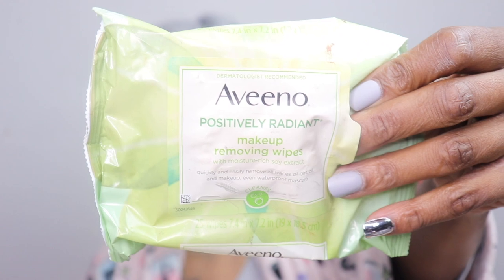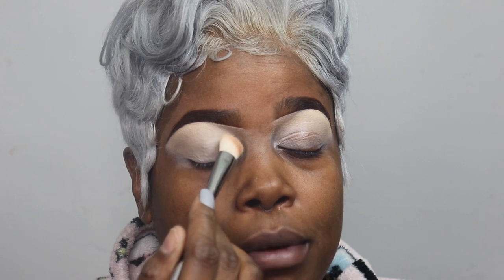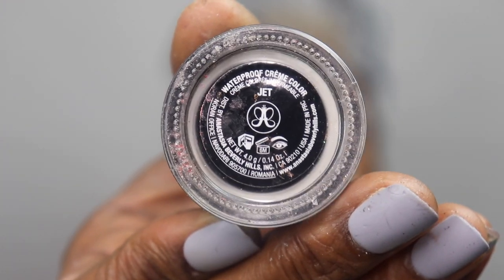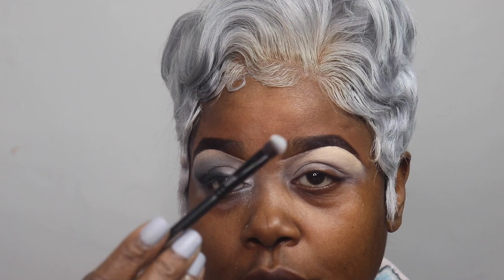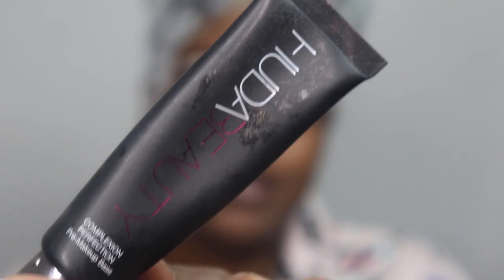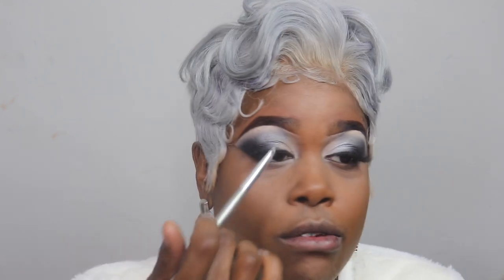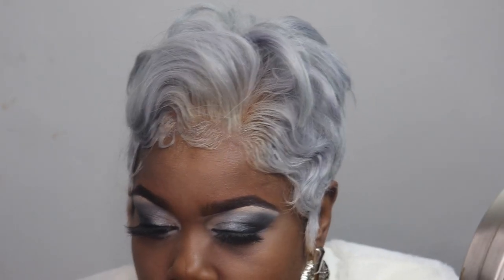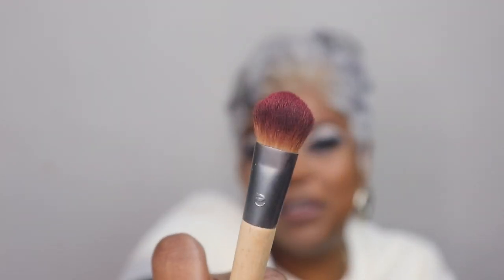Smokey Grey Winter Makeup | Happy New Year